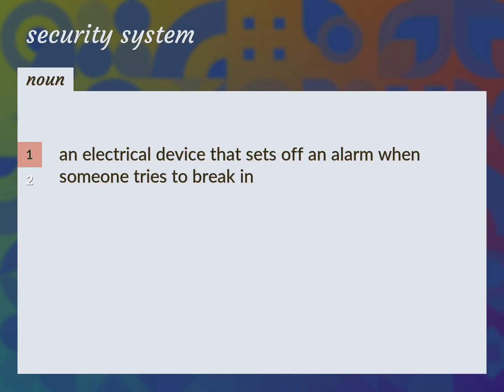Security systems | meaning of Security systems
What is SECURITY SYSTEMS meaning?